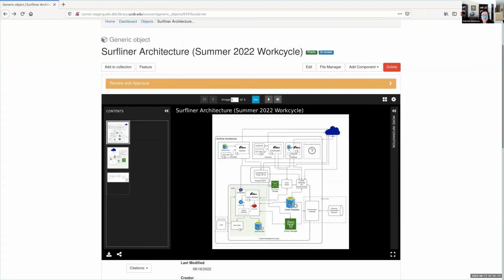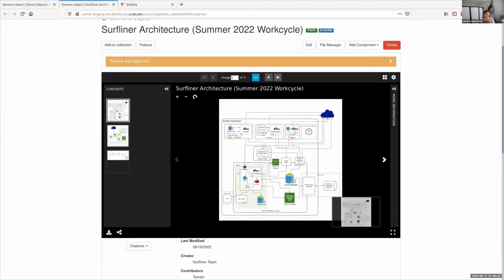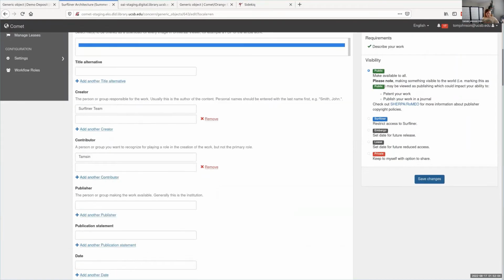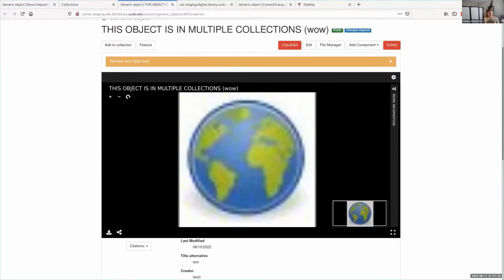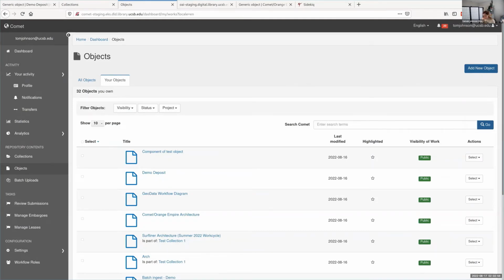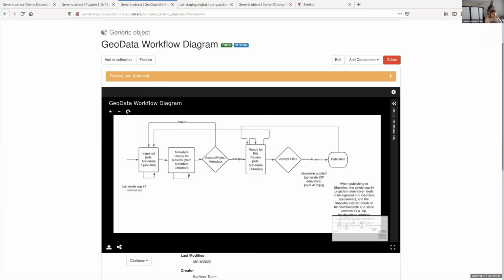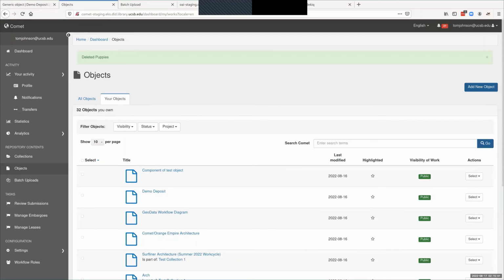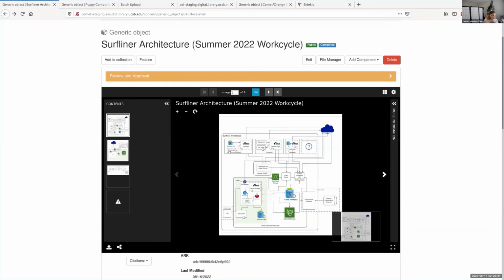Comet Sprint 17 Review, August 16, 2022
Informal meeting for the Comet product team to review and share what they accomplished during Sprint #16 (August 3 - August 16, 2022)